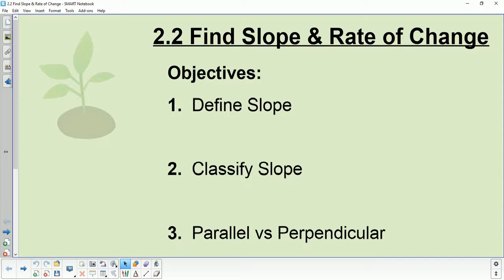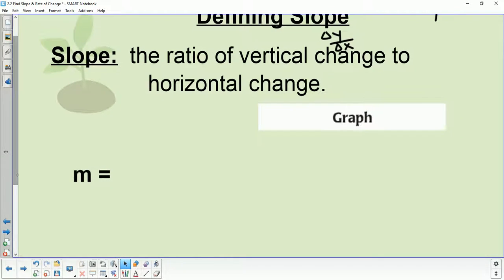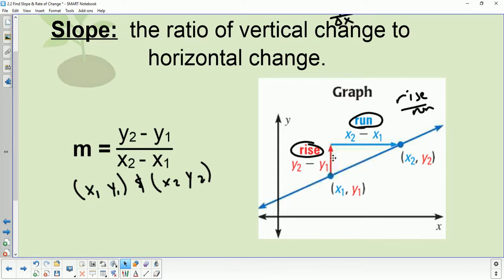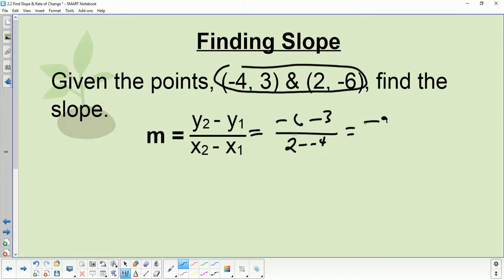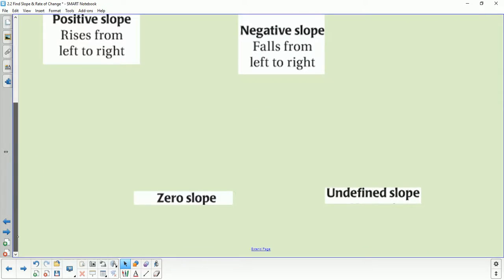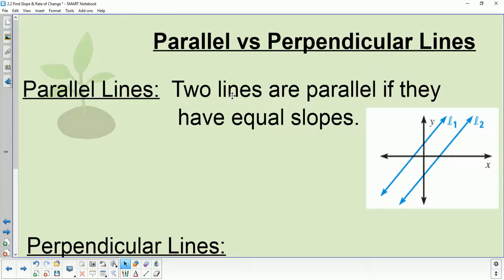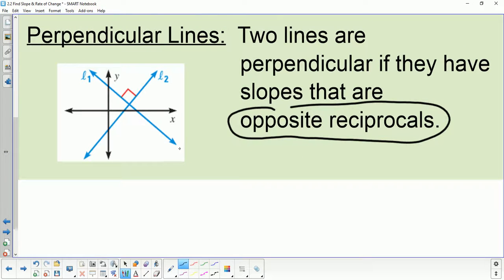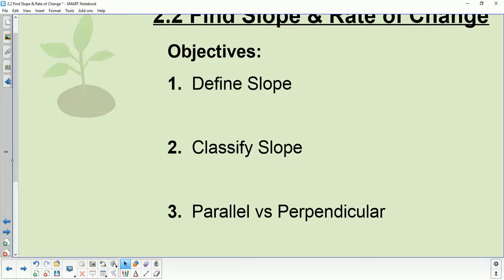2 2 Find Slope & Rate of Change